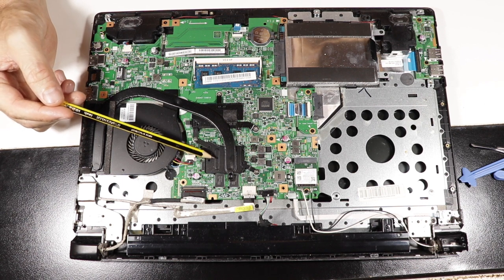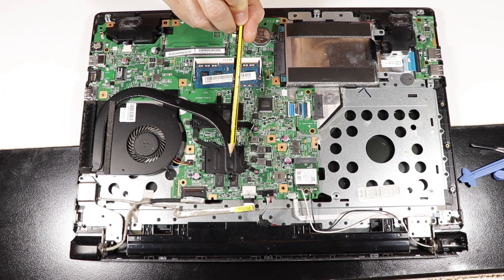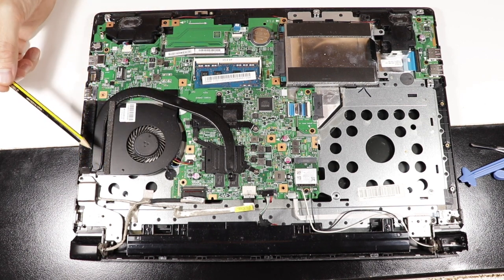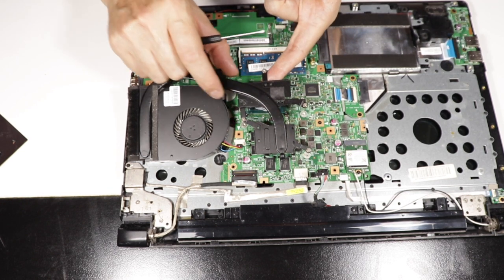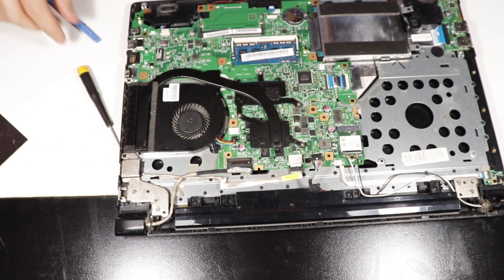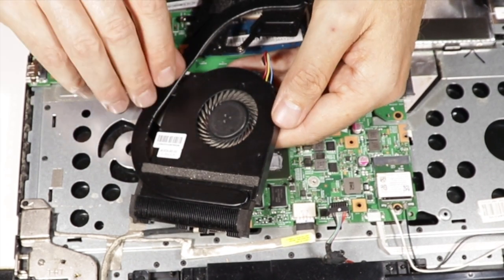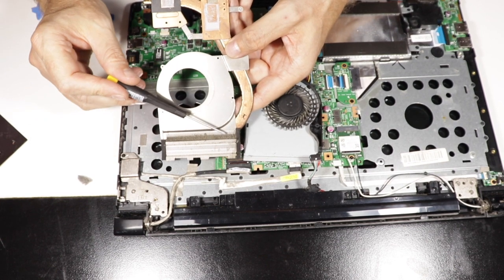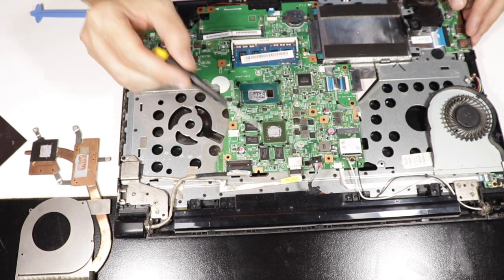This is the most common cause of computer brake downs. Here is How to prevent it.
Hey everyone.  In this video I show you what is the most common reason desktop and laptops brake down and how to prevent that from happening to your computers.